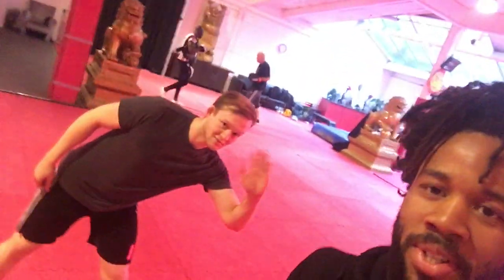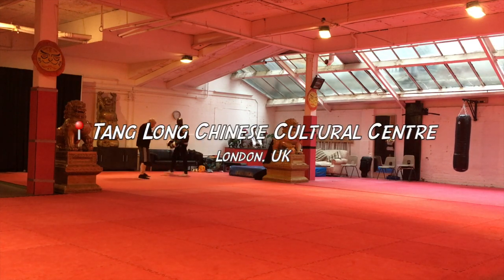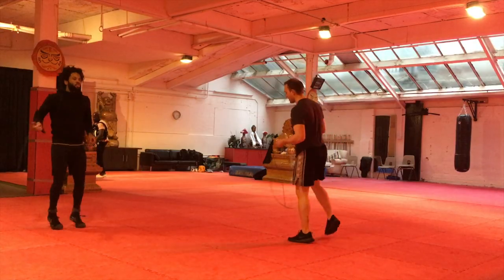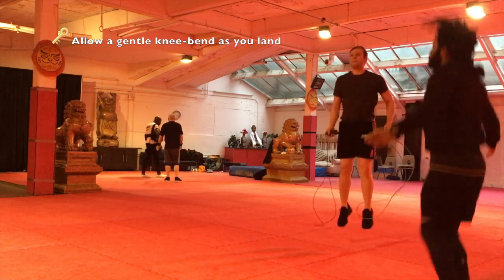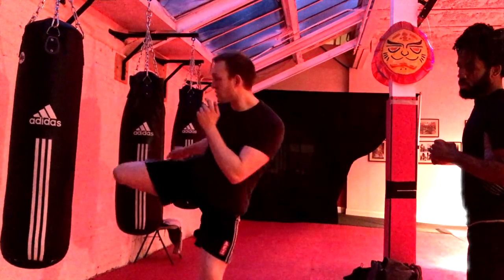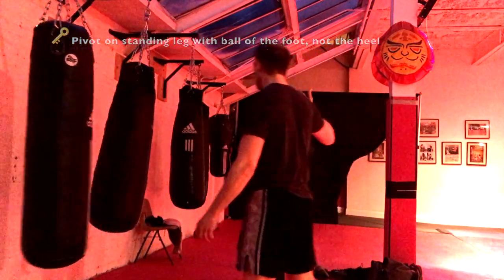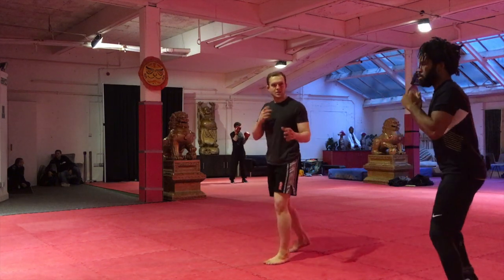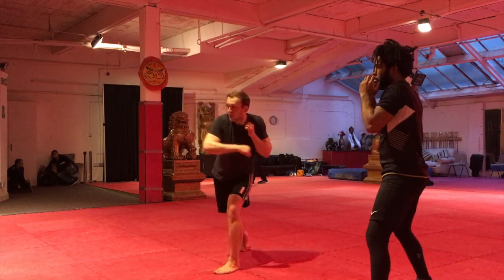MEETING A MARTIAL ARTIST: Rope Rage with Michael Williams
Meeting a martial artist for a training session was a crapload of fun for me. Check out what we discussed and the techniques we worked on.

Martial Arts coach and practitioner Michael Williams is based in London and specialises in MMA strike coaching.